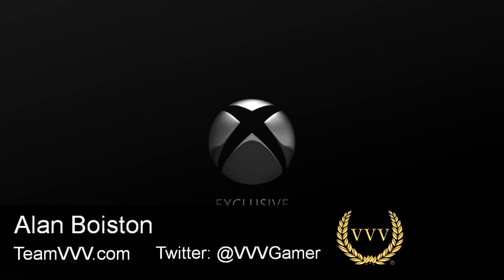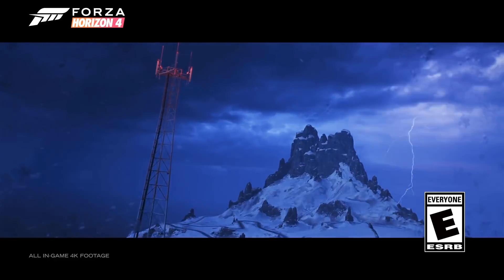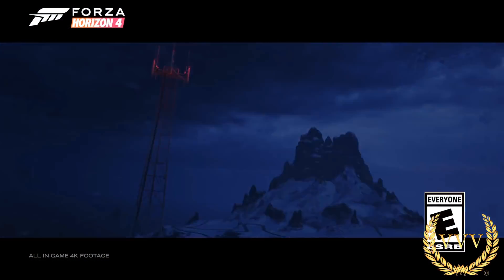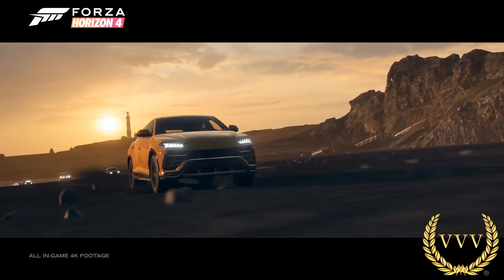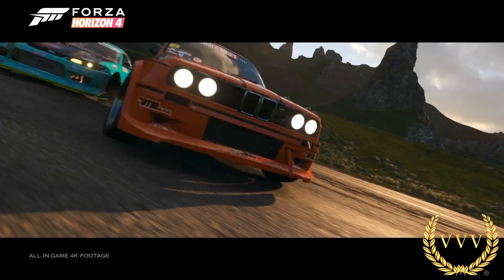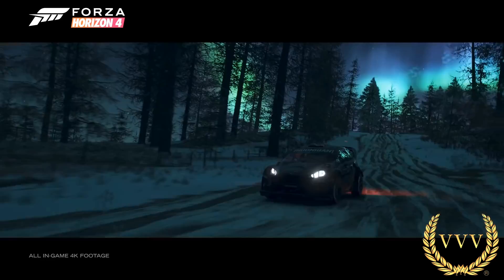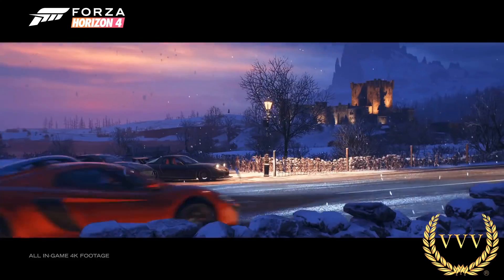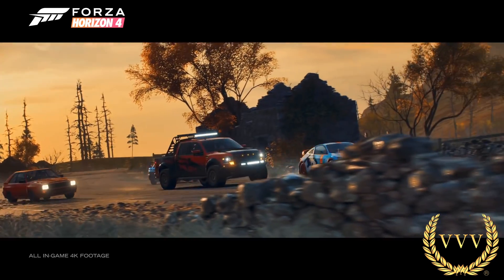Forza Horizon 4 Fortune Island Gameplay Trailer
I'm always on our forum, say hello and I'll get back to your comments.